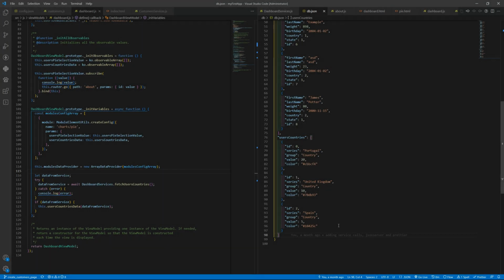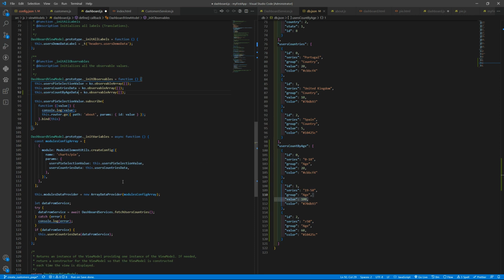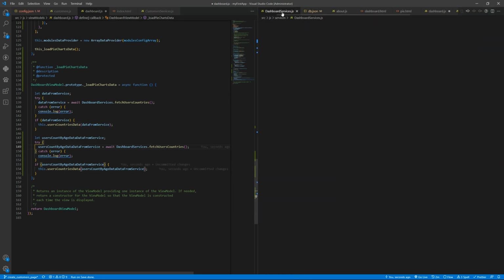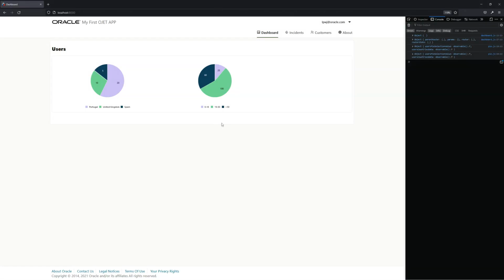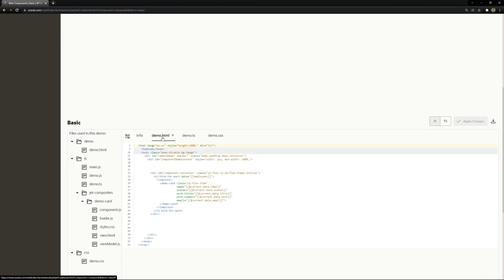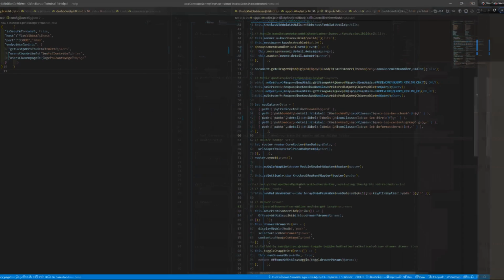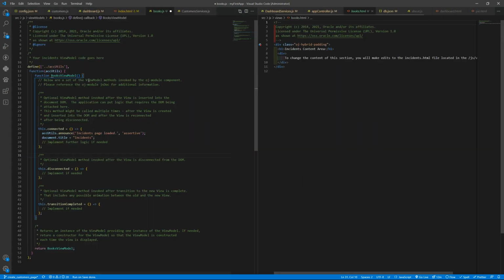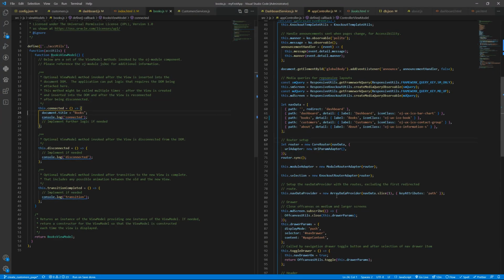Oracle JET (v11) - Lesson 4 - Part 6 - OJET Visualizations - oj-module - Adding More Pie Charts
This lesson helps you to understand how to use the OJET visualization components.